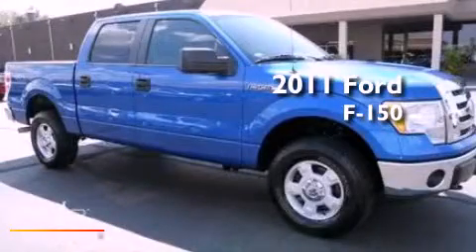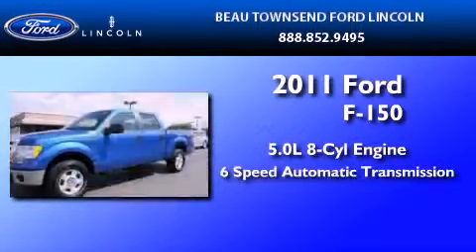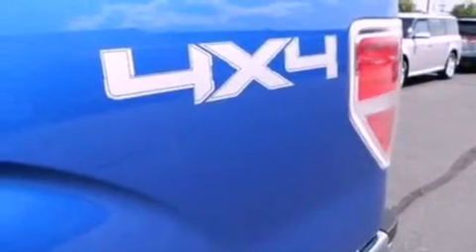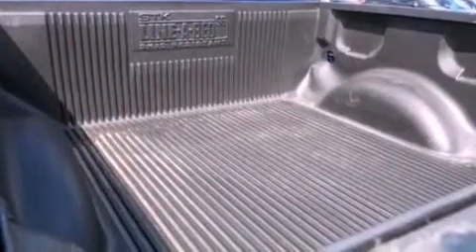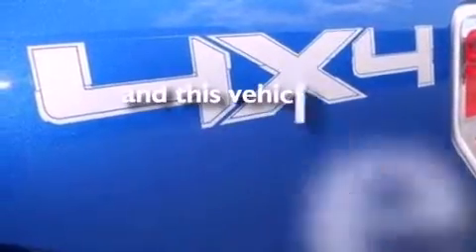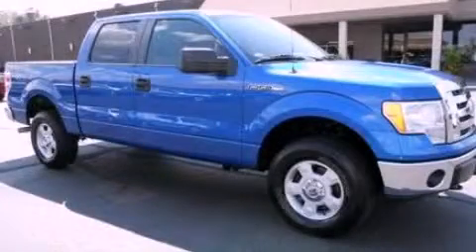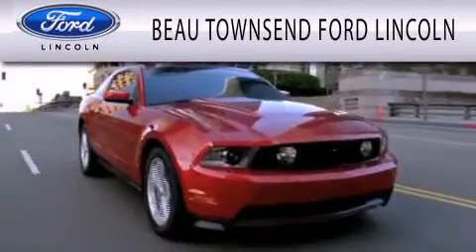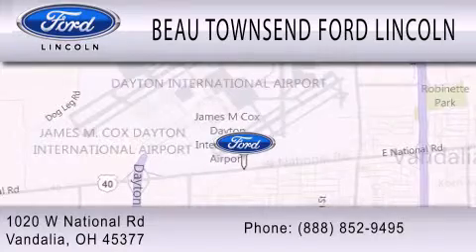2011 FORD F-150 OH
Year : 2011

 Make : FORD

 Model : F-150

 Engine : 5.0L V8

 Miles : 15,045

 1020 W National Rd

  , OH 45377